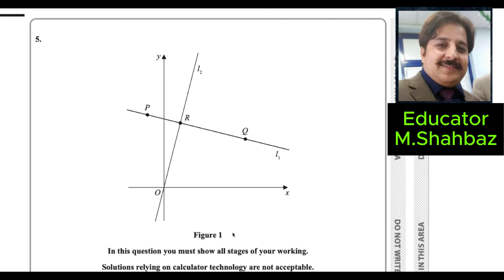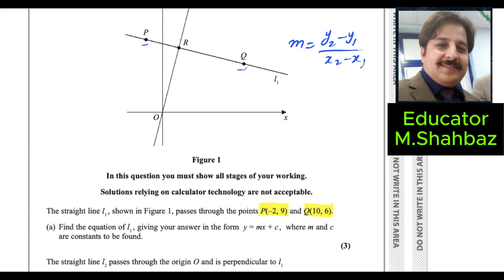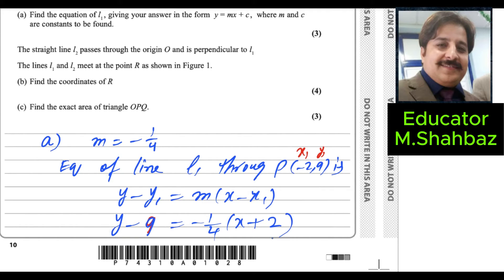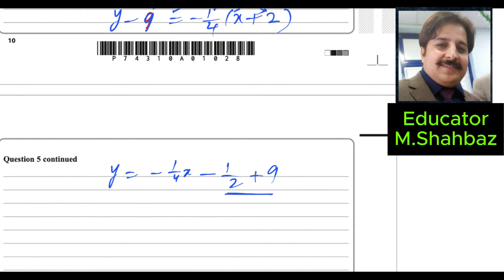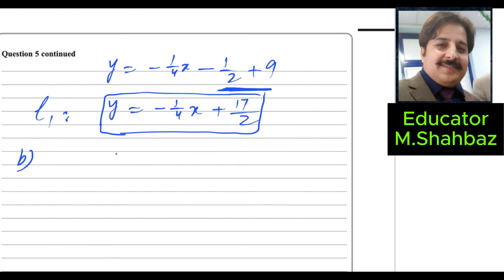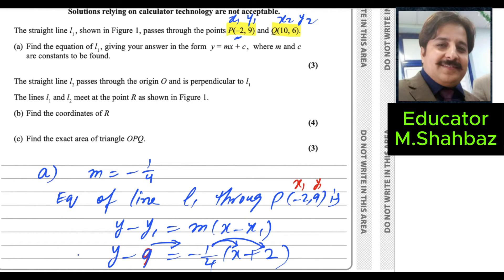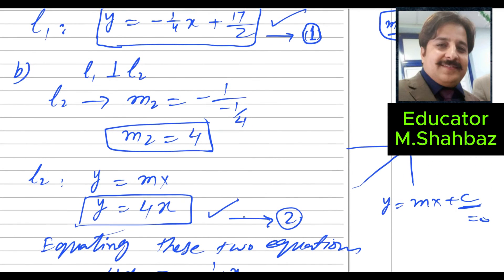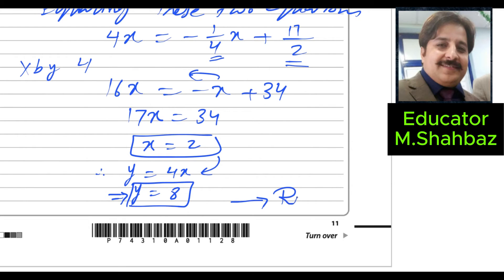P1 January 2024 (Q5) IAL WMA11/01 Pearson Edexcel Math Past Paper (equation of normal)